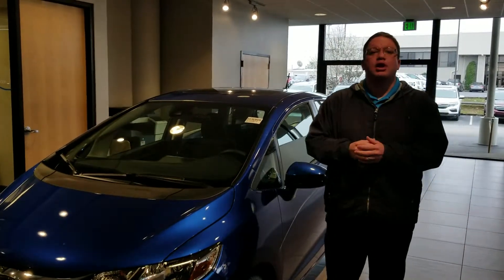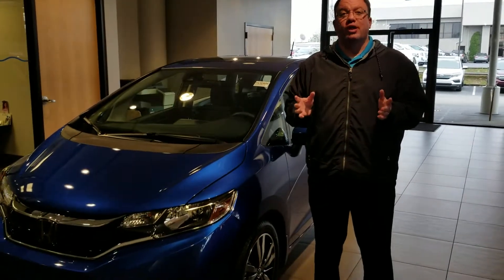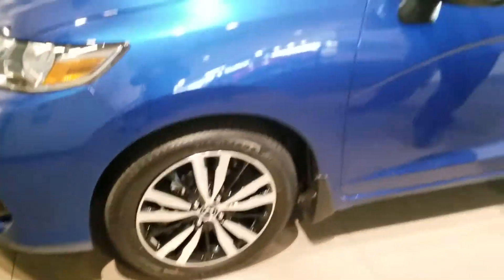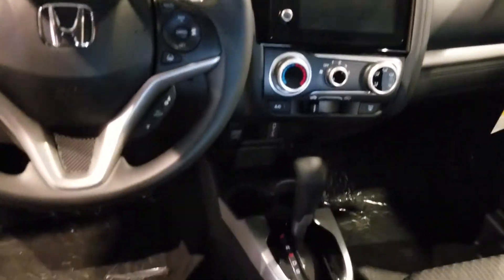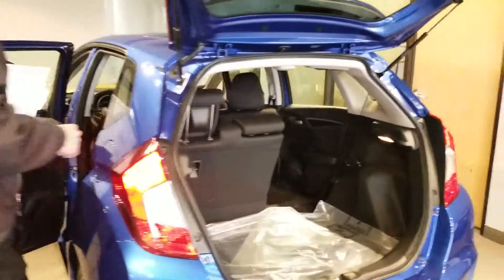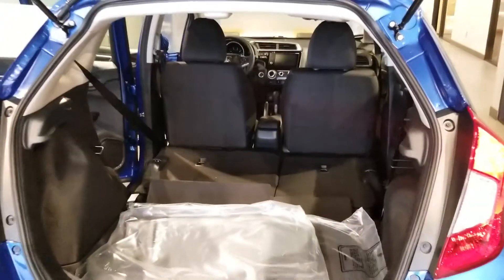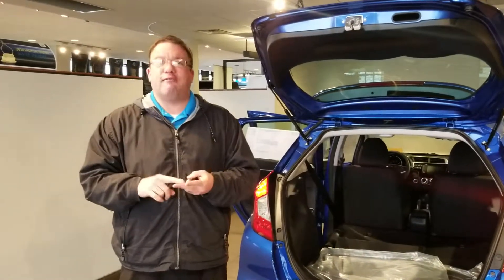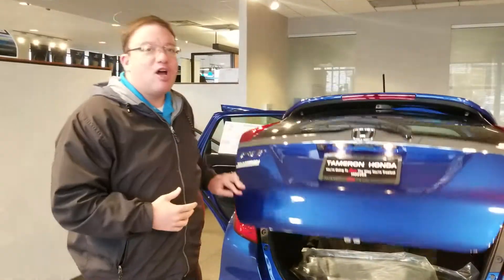2019 Honda Fit for Lesa from Brandon Crawley at Tameron Honda